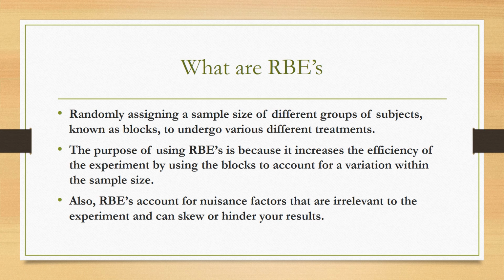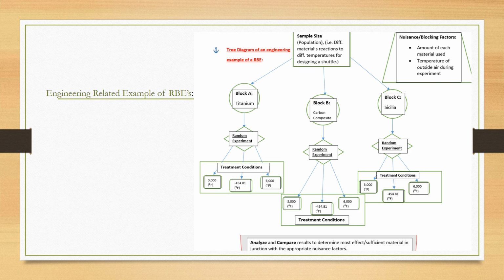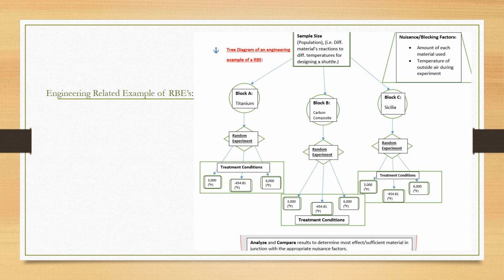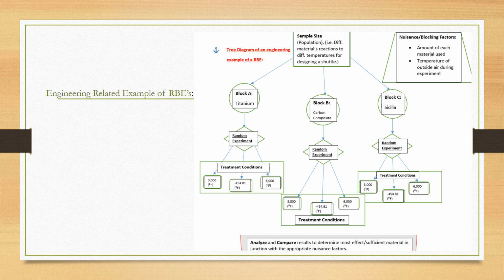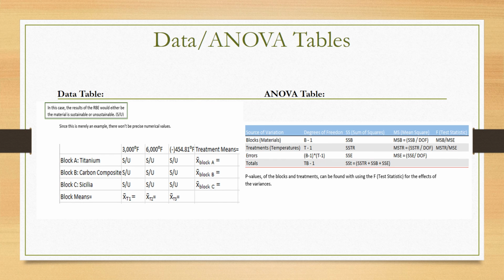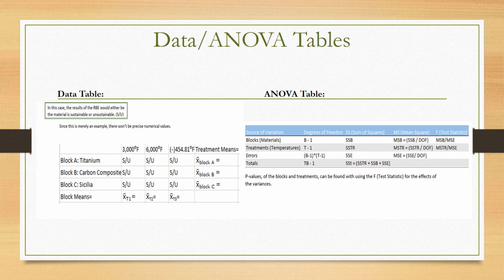Randomized Block Experiments